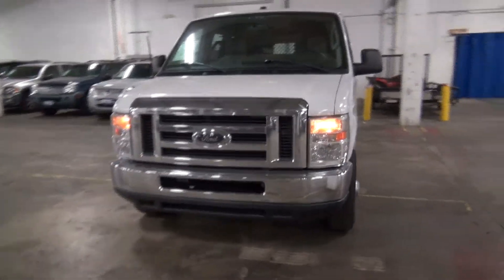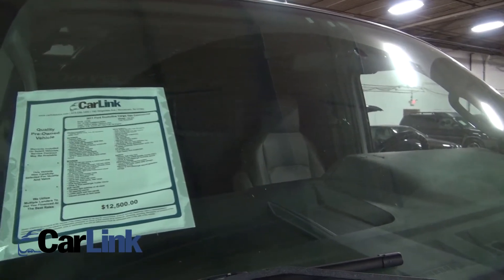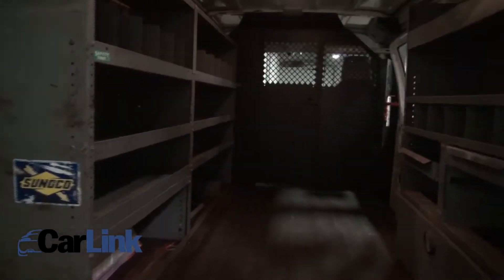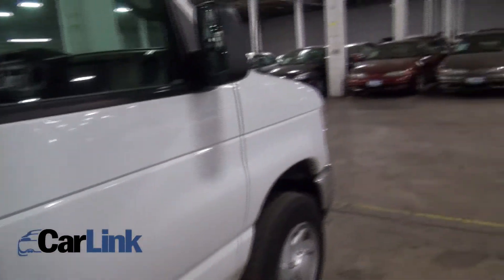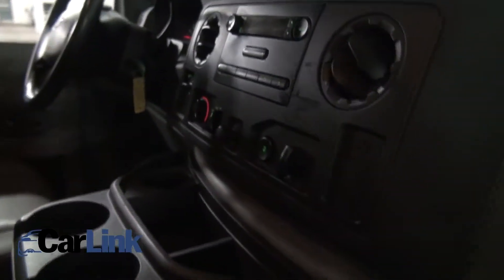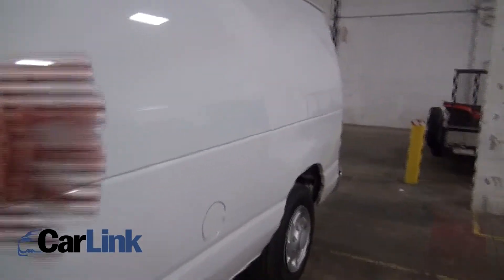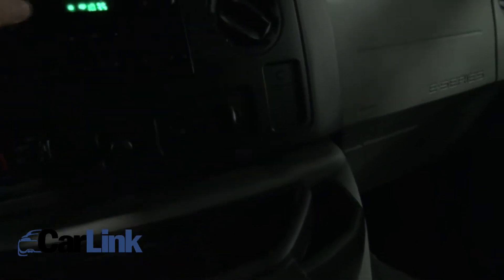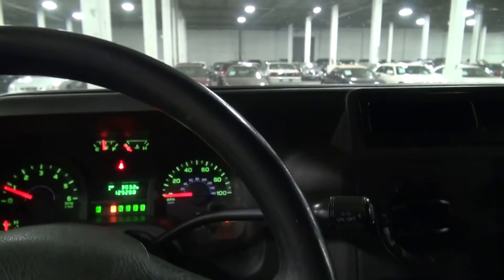2011 Ford Econoline Cargo Van Commercial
CarLink

Welcome to CarLink your destination for pre-owned vehicles with two convenient locations serving Morristown, NJ. Our main showroom on Ridgedale Avenue houses just a small portion of our inventory we stock. Minutes away; we house hundreds of makes and models in an indoor climate controlled facility that makes it's hard not to find the perfect vehicle.

Our Huge 100,000 square foot warehouse location gives us unique access to purchase numerous quality Cars, Trucks, Vans and Sport Utility Vehicles, with a pricing structure that remains competitive. Over 200 vehicles in stock its elements are mostly new car store trade-ins, lease returns and auction vehicles. All vehicles in our inventory must pass a 100 point CarLink Advantage Inspection before we offer them for sale. Our longstanding success has been founded on our commitment to long term relationships and customer satisfaction.